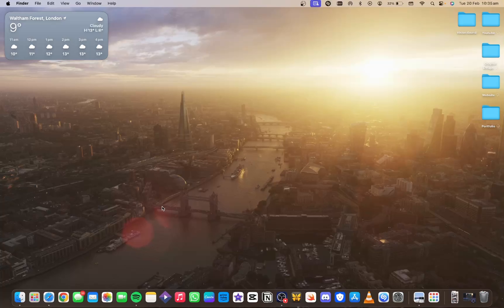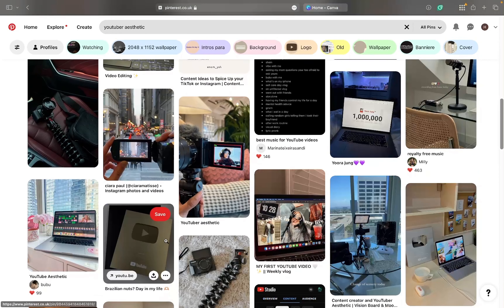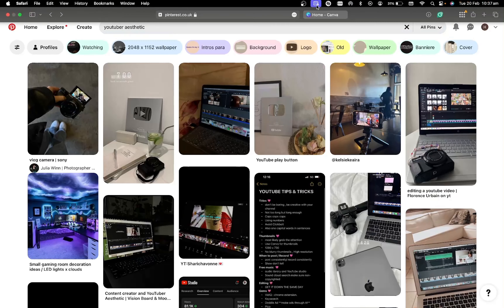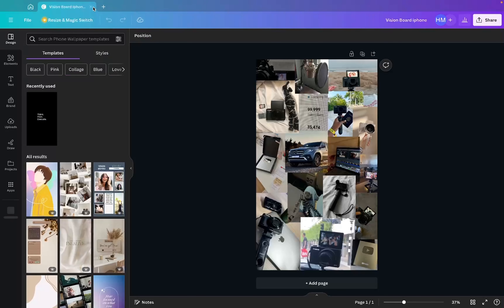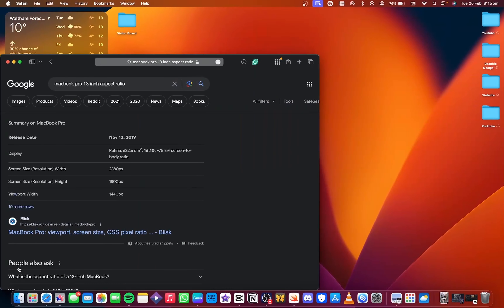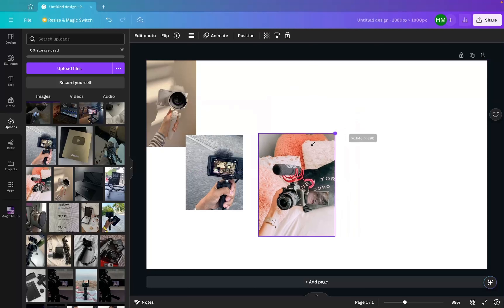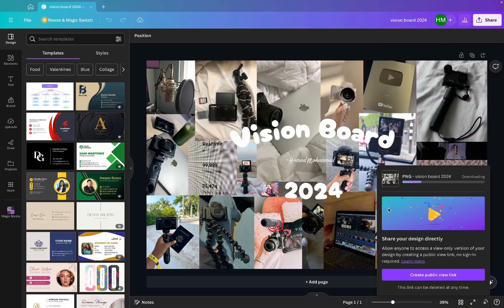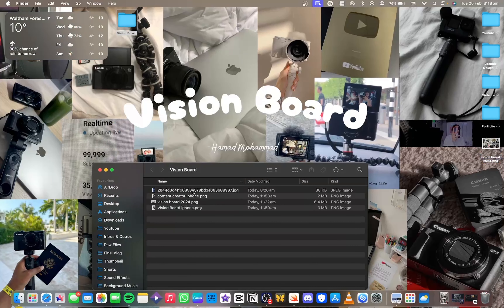How To Make A Vision Board That Actually Works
Join me on a journey of inspiration and manifestation as we bring our dreams to life through the power of vision boards! In this uplifting vlog, we'll gather our hopes, aspirations, and goals, and turn them into tangible visual representations. From travel destinations to career ambitions, every dream has a place on our boards. Press play, unleash your creativity, and let's embark on this transformative journey of manifesting our brightest future together! 🎨🌈🌟

Our channel is about my day-to-day life in vlogs. We cover lots of cool stuff such as men's fashion and fun and embarrassing challenges.